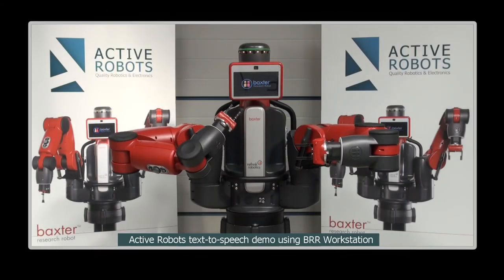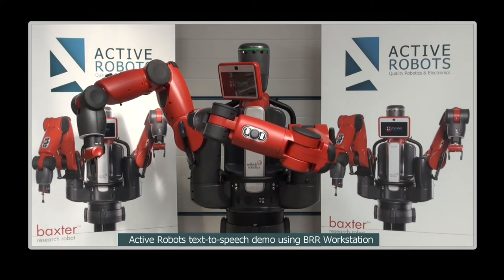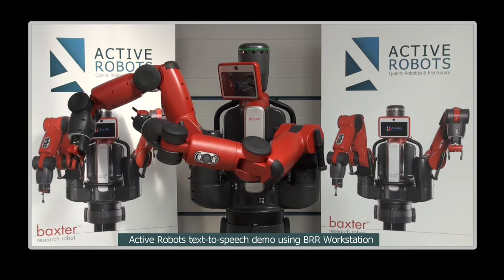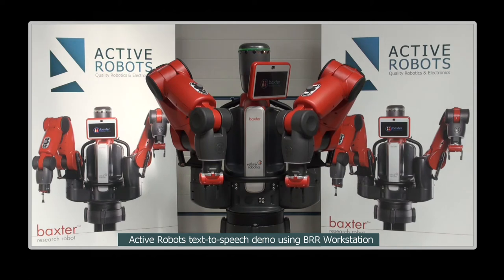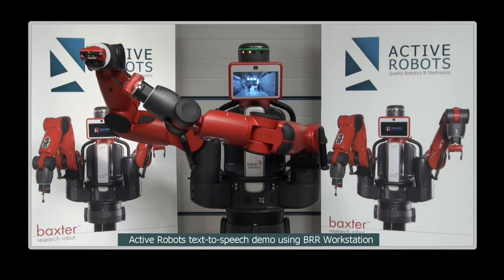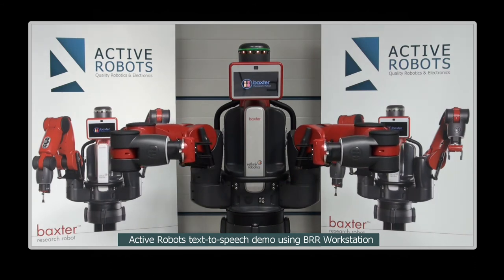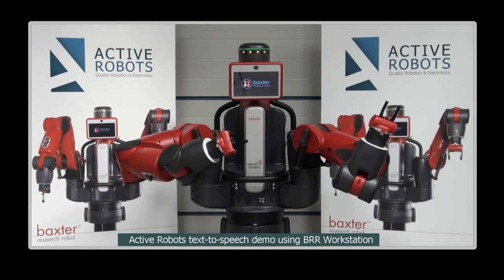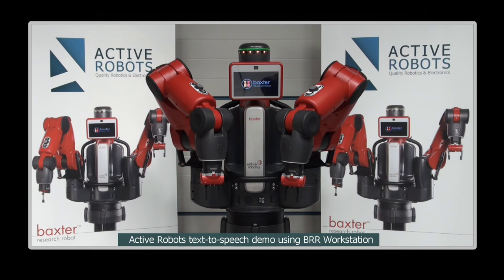Baxter Research Robot Speaks Out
Active Robots has developed a program that shows the Baxter Research Robot from Rethink Robotics introducing itself: Integrating a Text-to-Speech engine with the Baxter Research Robot Software Development Kit to allow the Baxter Research Robot to communicate with us more effectively. Here the robot lets us know a little bit about itself, including its unique compliant joint architecture and how it can be used in Manufacturing, Academic and also Corporate Research & Development.